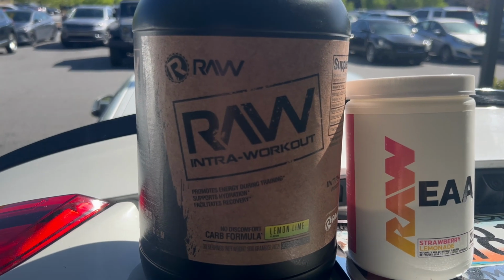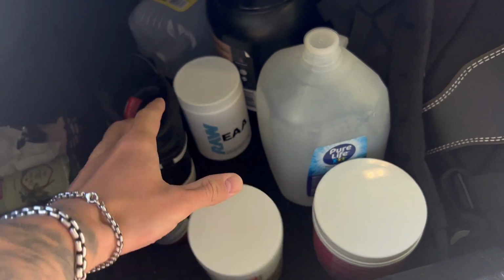PUSH DAY WITH AN IFBB PRO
Got the chance to train push with a Men's Physique IFBB Pro. I have known AJ for over 2 years now, and we finally got the chance to train! Hope you enjoy.

Full Workout:
Incline DB: 3 x 10-15
Incline Hammer Strength: 2 x 10-15
Cable Fly: 3 x 10-15, dropset on last set
DB Lateral Raises: 3 x 10-15, dropset on last set
Cable Upright Row: 3 x 10-15, rest/pause on last set
Single Arm Cable Tricep Ext: 2 x 10-15, rest/pause on last set